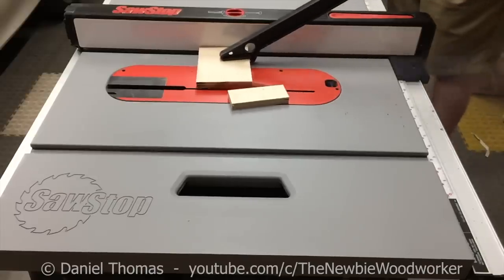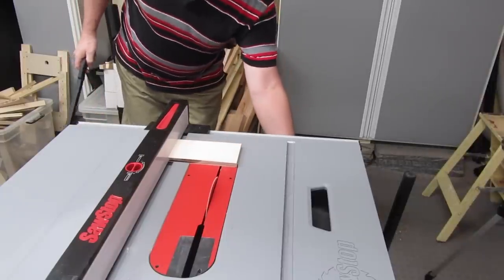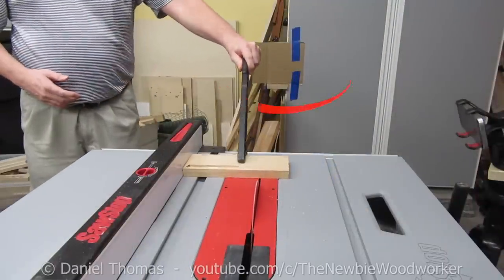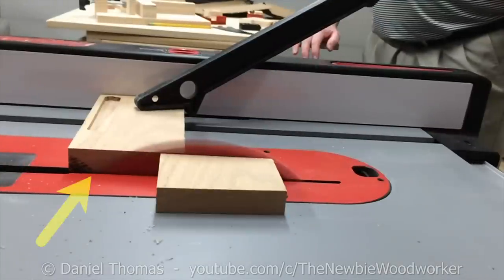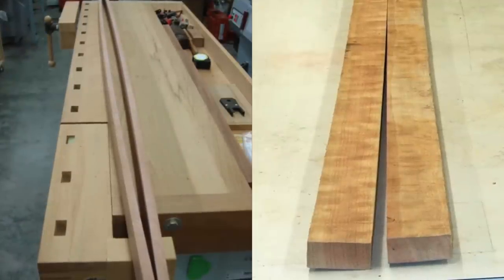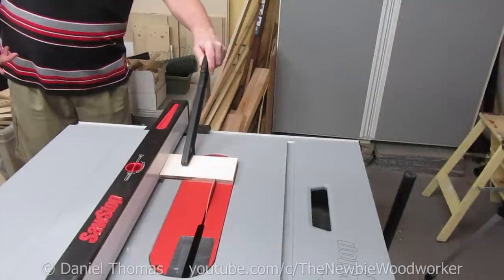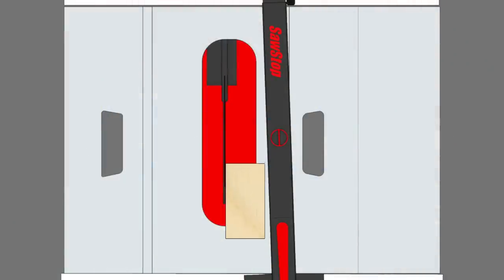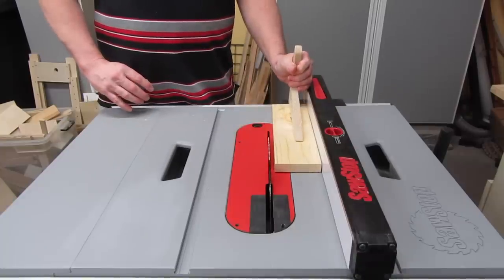Actual Kickback (in Slow Motion), & How to Prevent It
Let's take a look at multiple examples of kickback, including slow motion, and see what we can learn about why it happens, how it happens, and what we can do to help prevent it.

Products featured in this video:
Micro Jig Grr-Ripper
Push Block - Bench Dog